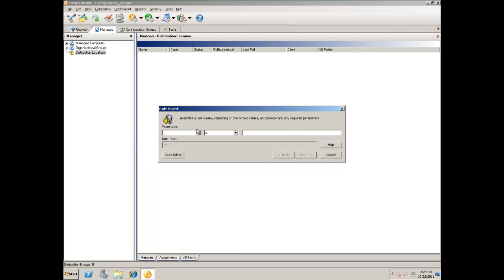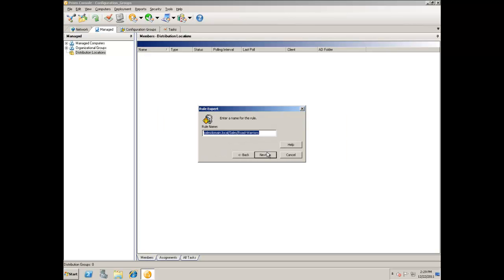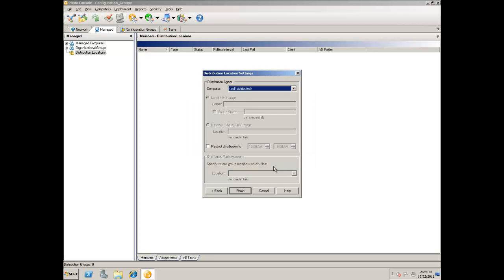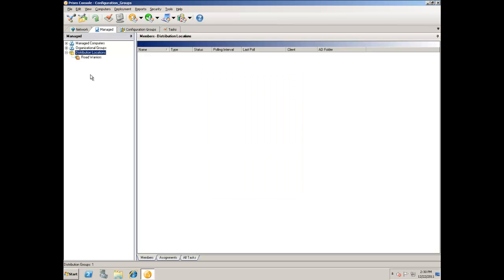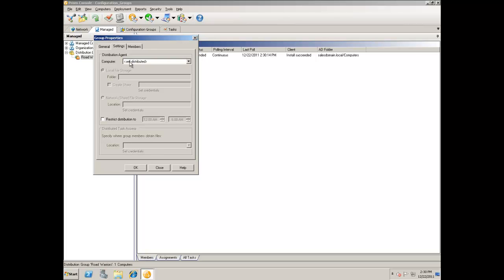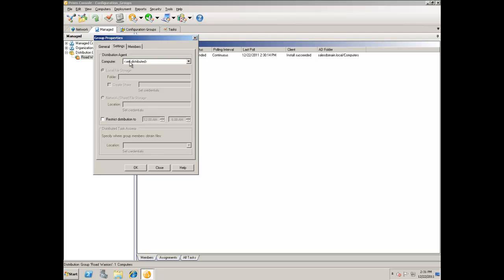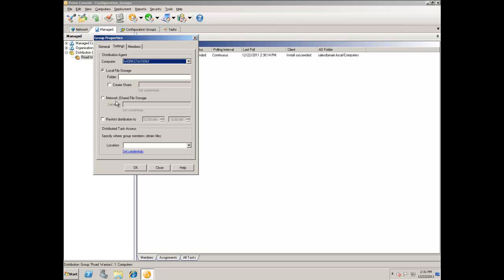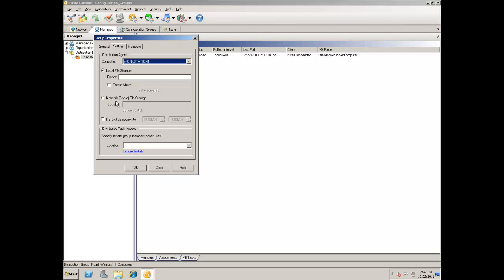10=Distribution LocationsCreating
Prism Deploy Software - Creating Distribution Locations